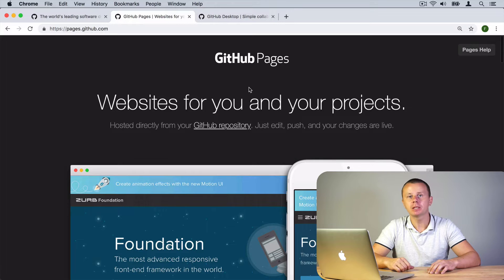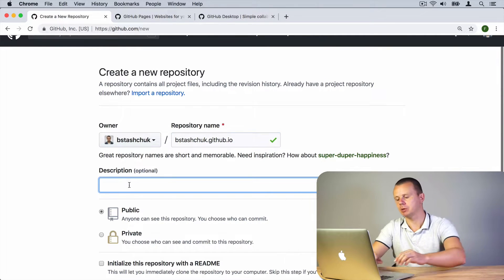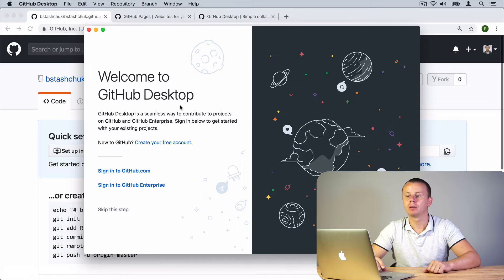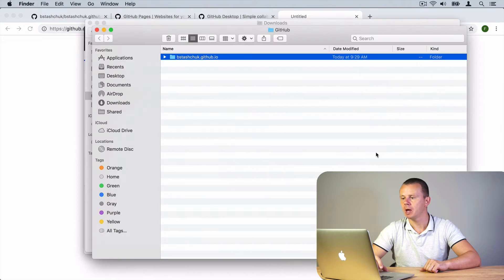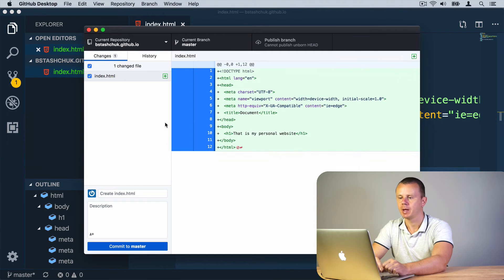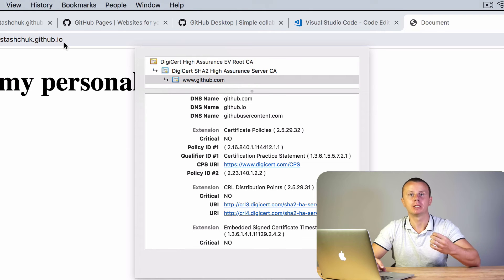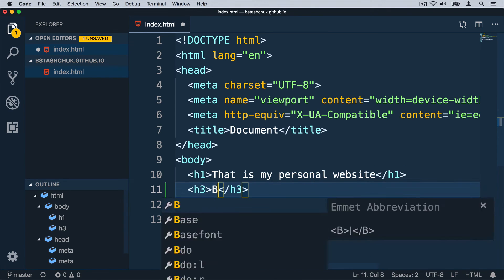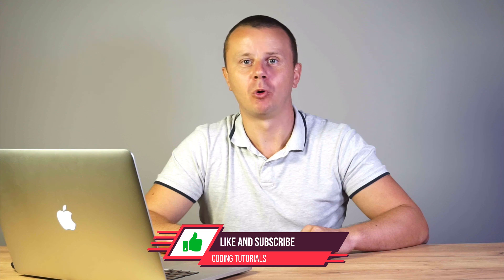GitHub Pages Tutorial: Free Domain, Free Hosting and Free TLS Certificate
In this tutorial I want to show you how you can fast and easy setup a website using GitHub Pages.

With GitHub Pages you will get free domain, free hosting and free TLS encryption with TLS certificate.